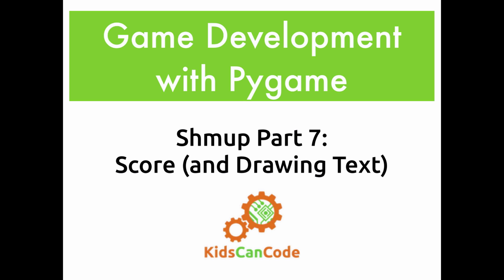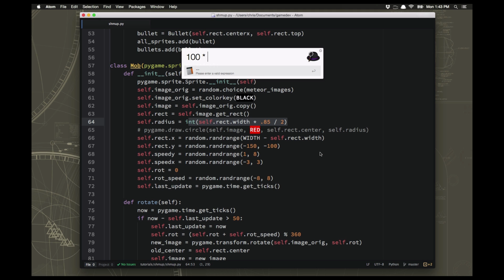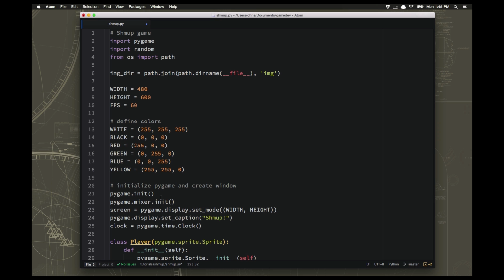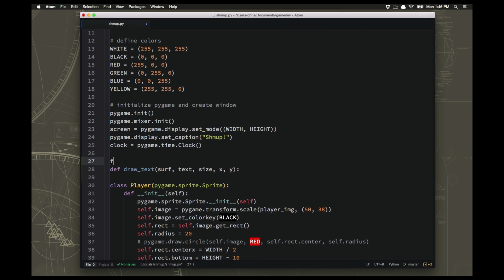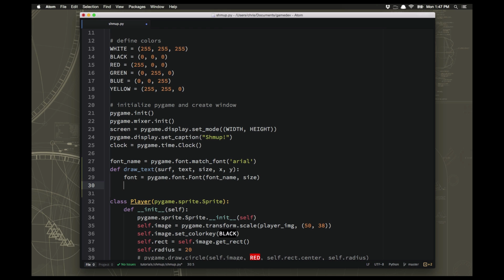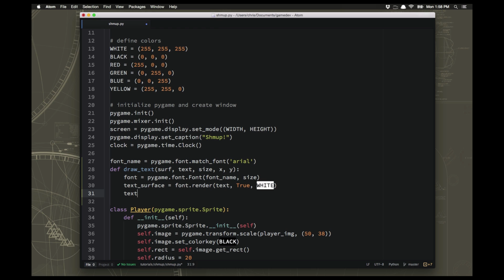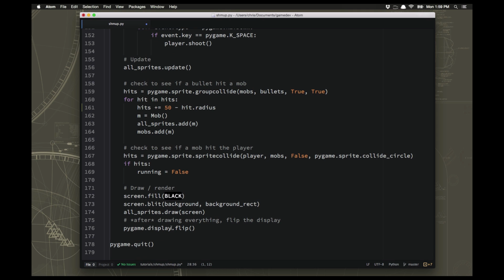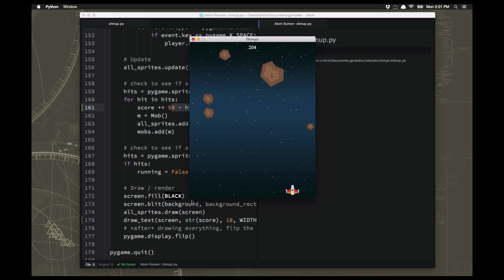Pygame Shmup Part 7: Score (and Drawing Text)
In this video, we're going to add a score to the game and demonstrate how to draw text on the game screen.

In each video in this series, we'll add another feature to the Shmup game until we have a full game experience with graphics, animations, sound, and much more!